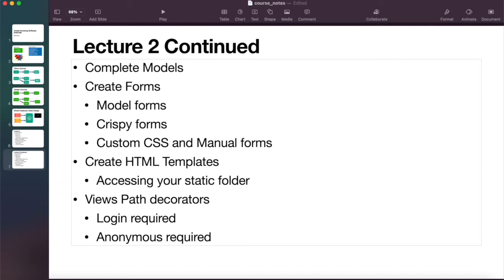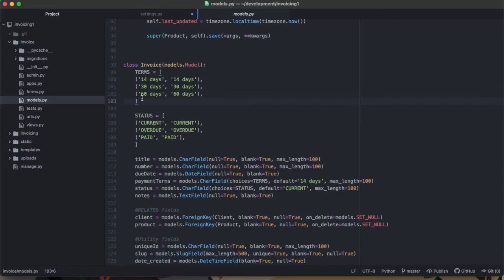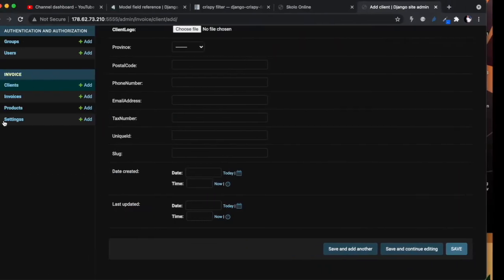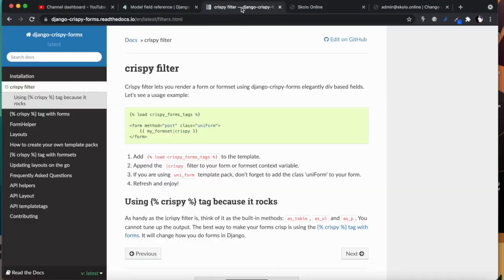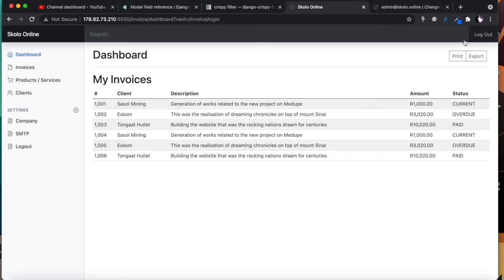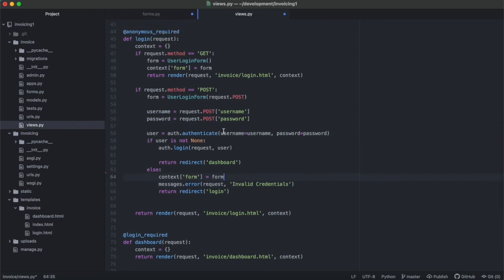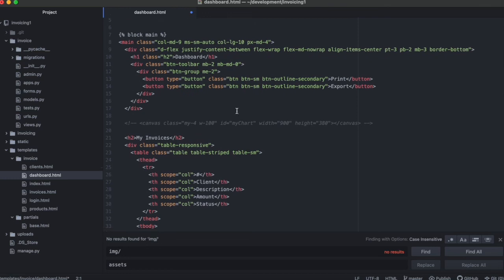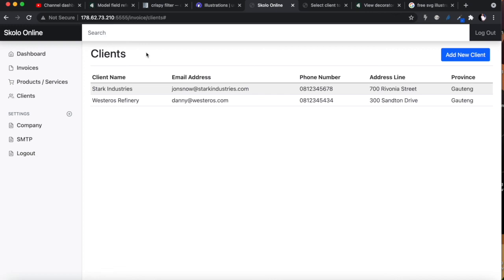Create Invoicing App with Python Django and Bootstrap Part 2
Video Timestamps:
00:01:35 What we are going to cover in this lecture, recap from previous tutorial
00:03:50 Building the Model Files for Client, Product and invoice. In depth explanation - step by step guide
00:22:55 Register the model files in admin panel
00:30:24 The Model Forms, how to build them and extend them to include custom css (Login Form)
00:38:42 Django templating, view files and url files.
00:59:53 Django path decorators: login_required and user_passes_test. How to build a custom decorator with user_passes_test
01:14:12 Login page build up
01:22:42 Creating views. HTML templates for Clients page to display a list of clients in the database, create new clients with pop-up modal and display conditional "empty state" view